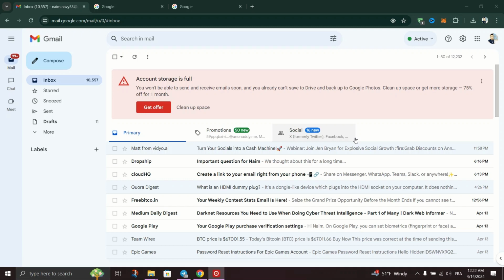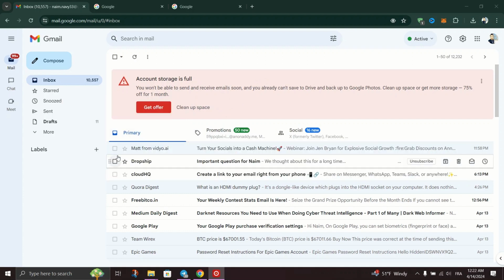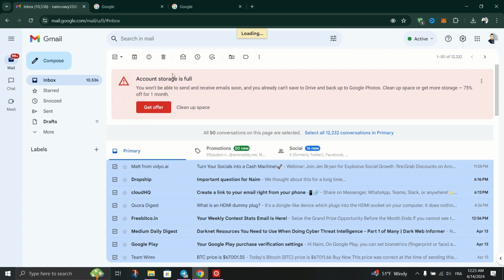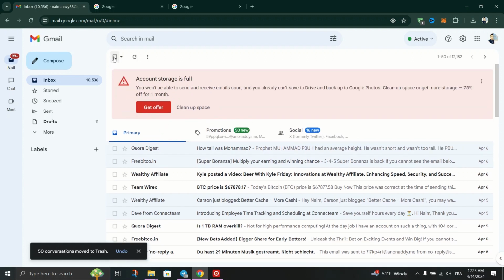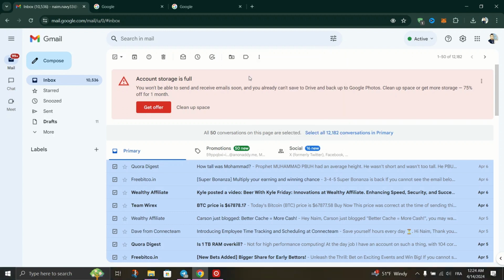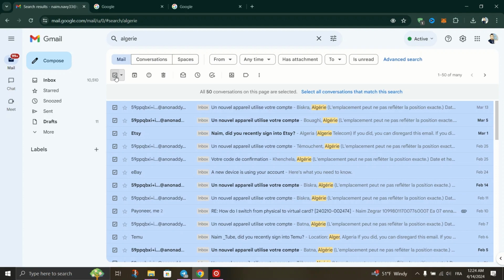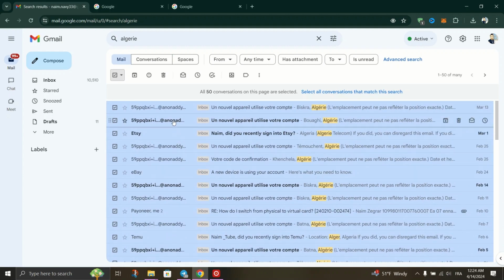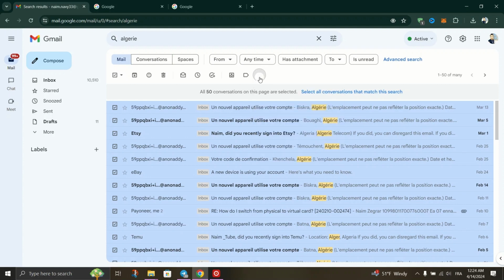How to Select All Messages in Gmail (2024)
Sifting through a mountain of emails in Gmail? 📧⛰️ Save time and energy by selecting all your messages in one fell swoop with these simple steps:

Step 1: Open Gmail on your web browser and sign in to your account. It's time to conquer your inbox!
Step 2: Navigate to the primary inbox or the label containing the messages you want to select.
Step 3: At the top left corner of the inbox, you'll find a square checkbox—this is the master selector.
Step 4: Click on the square checkbox to select the first batch of messages visible on the current page.
Step 5: Now, here's the trick: a message will appear at the top of the inbox, asking if you want to select all conversations that match your current search. Click on it to select all messages in your inbox or label.
Step 6: If you have more messages than what's displayed on the current page, a message will appear asking if you want to select all conversations in your inbox or label. Click on it to select all messages, even those beyond the current page.
Step 7: Once all messages are selected, you can perform various actions like archiving, labeling, or deleting them in bulk.

Voila! With all your messages selected, you can now efficiently manage your inbox and take control of your email workflow. Whether you're cleaning up clutter or organizing your inbox, selecting all messages in Gmail is a game-changer! 💌✨